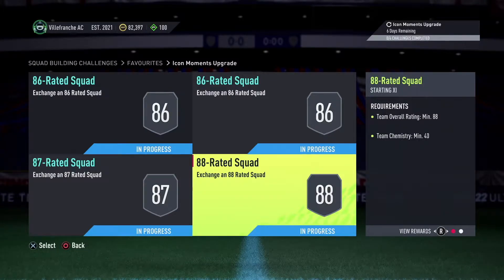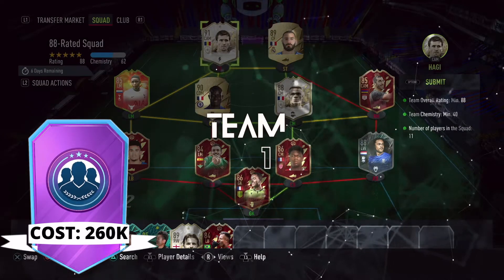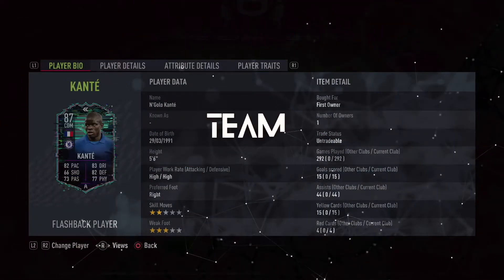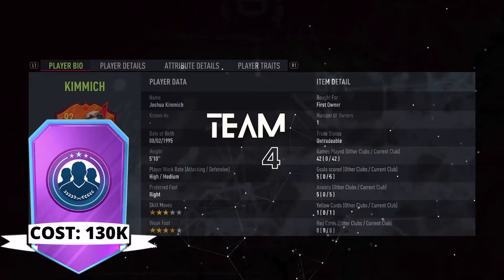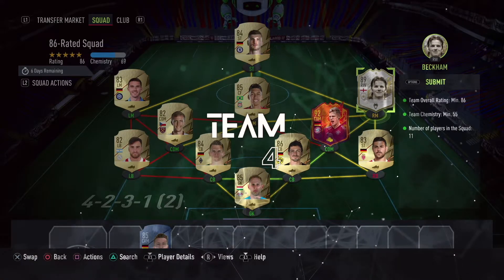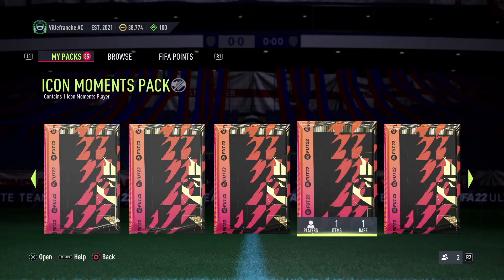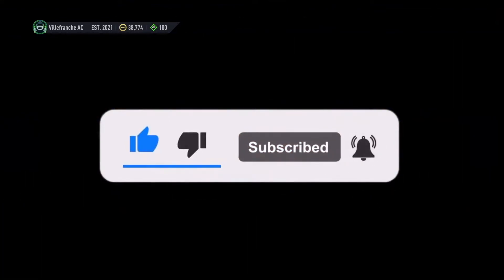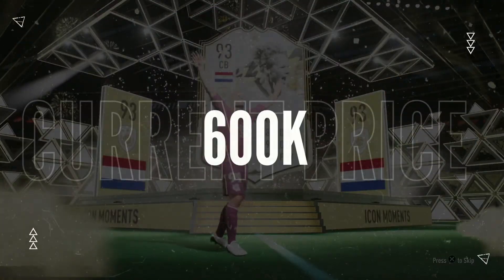DUTCH TIN TIN. ICON MOMENTS PACK - FIFA 22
Today we open our first guaranteed icon moments pack from the sbc.